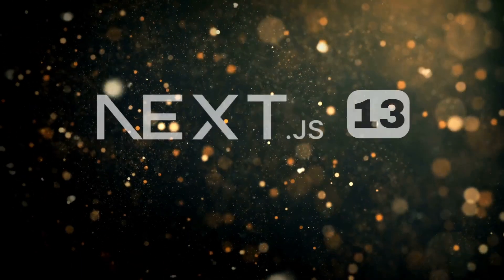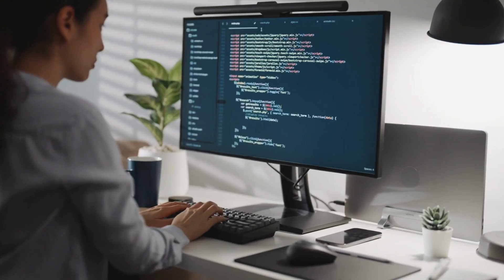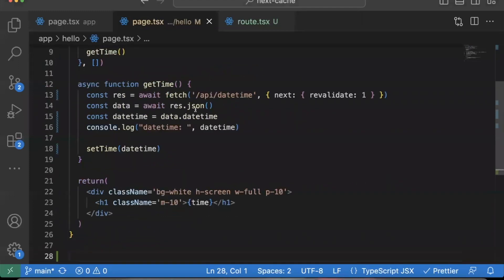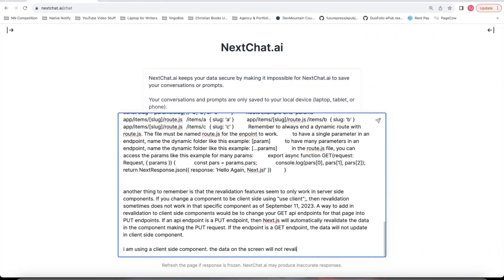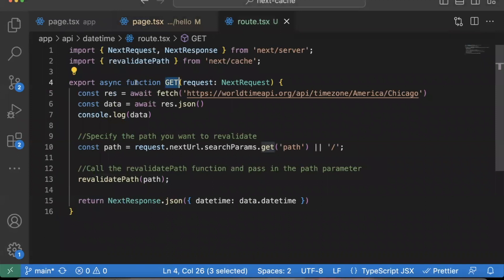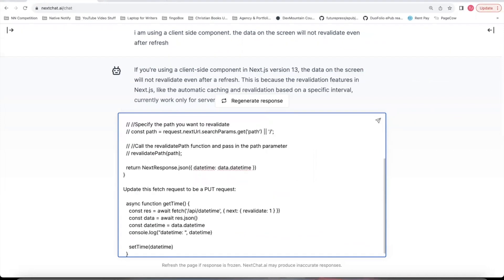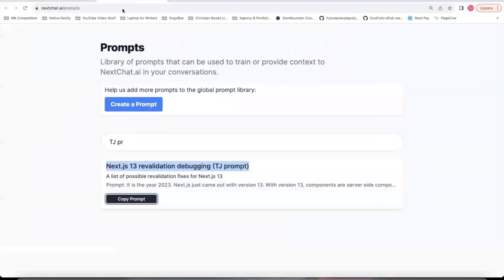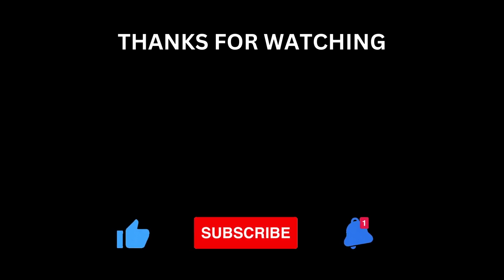Next.js 13 revalidation fix for client side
Learn the ultimate hack to fix Next.js 13 production revalidation issues in client side components.